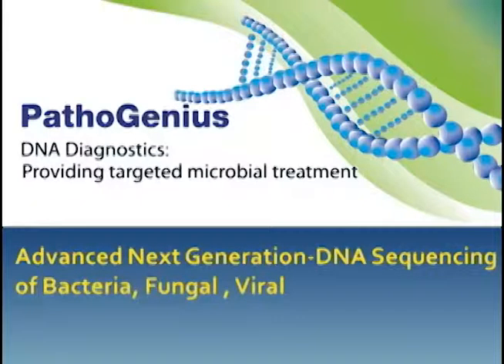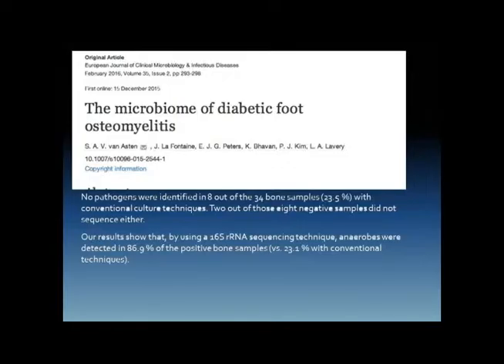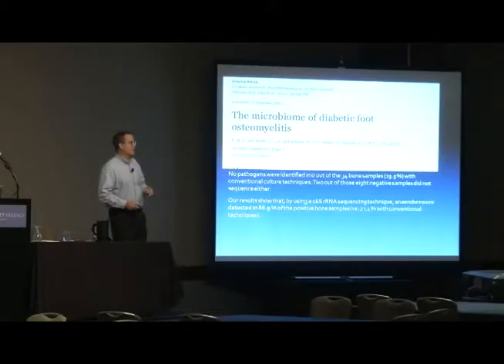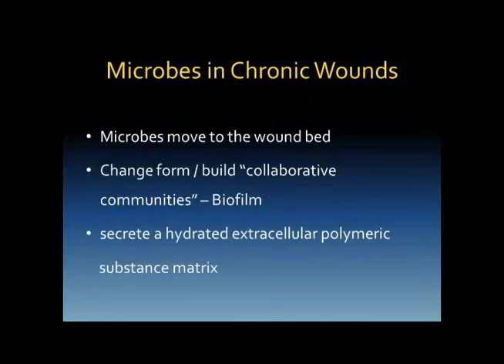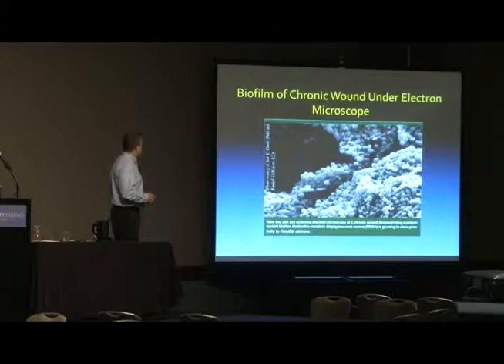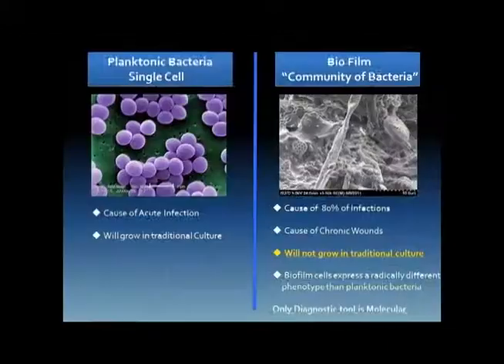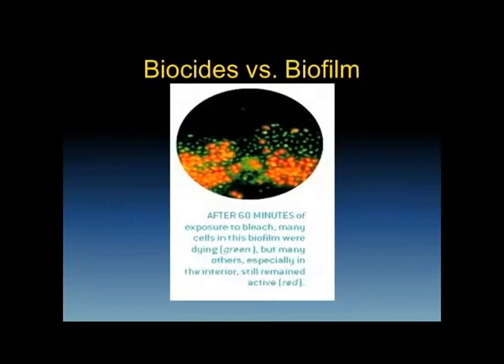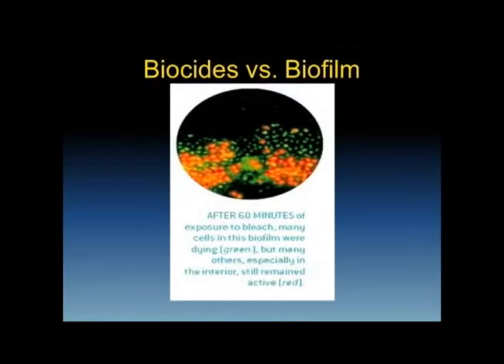PathoGenius Lecture: Wound Care and BioFilms (3 of 6)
Rick Martin presents on PathoGenius at the Midwest Podiatry Conference (2016). In this segment, he describes the many issues in which Biofilms play a role as pertains to wounds and chronic conditions, as well as giving a more detailed description of what Biofilms are and how they function.